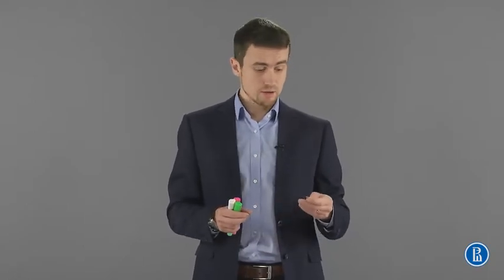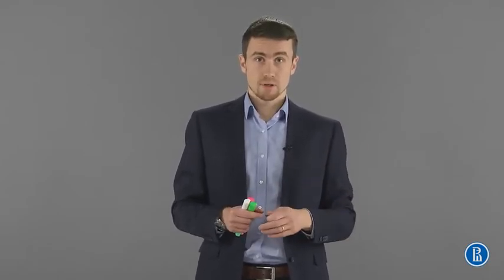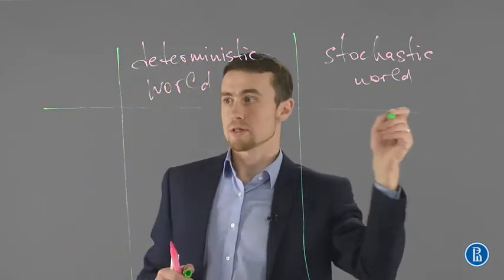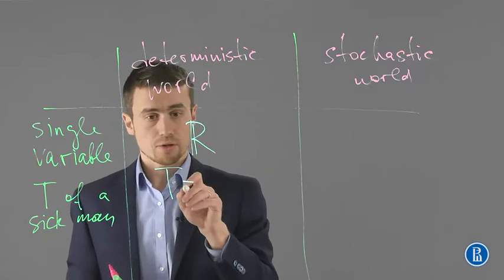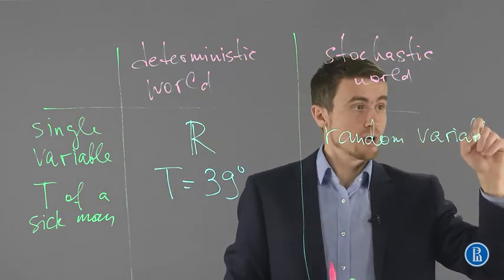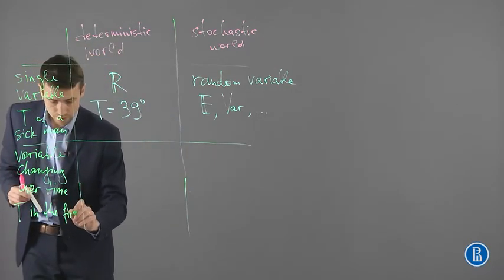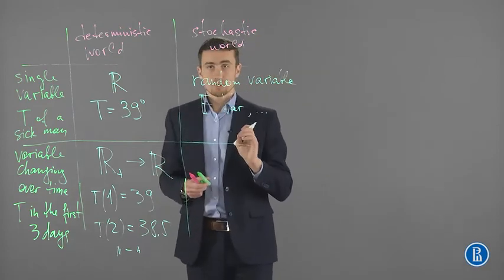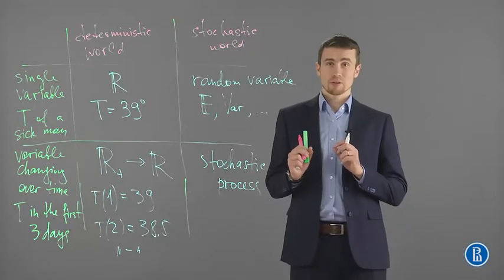Difference between deterministic and stochastic world